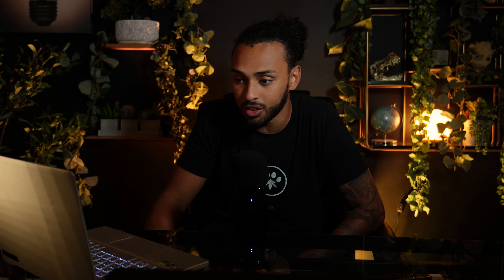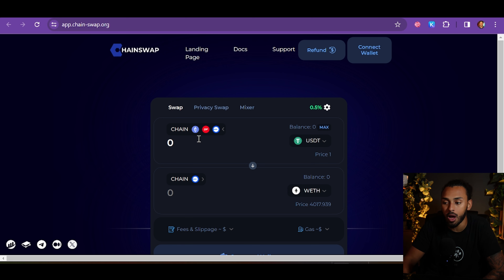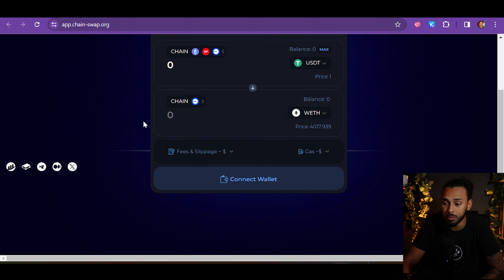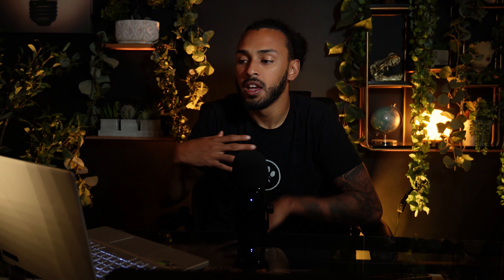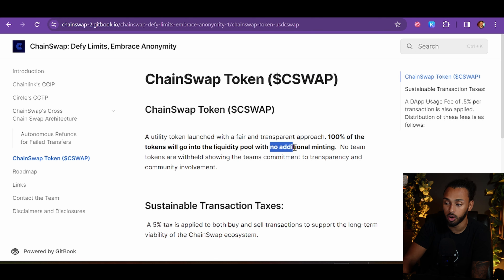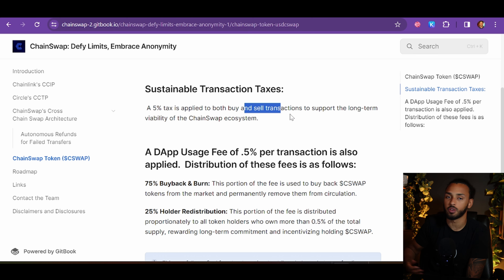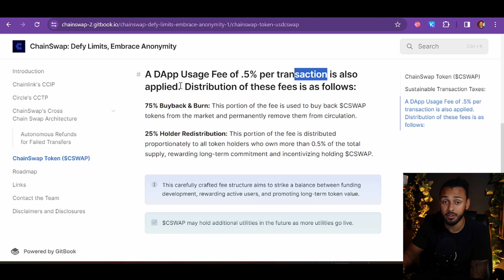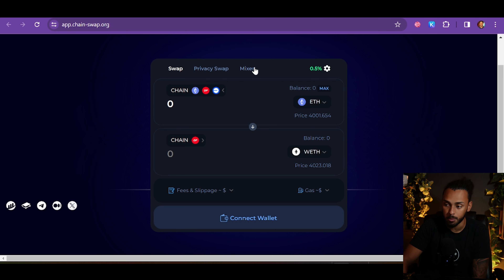CHAINSWAP'S LAUNCH GOES CRAZY AFTER RELEASING MASSIVE UTILITY AND NEWS!!!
Today we will be covering what is occurring with Chainswap